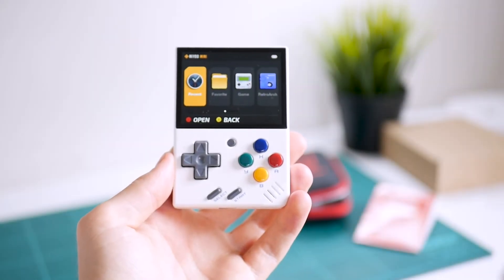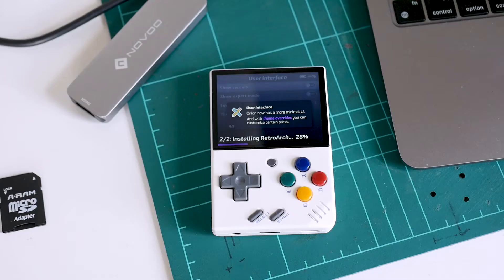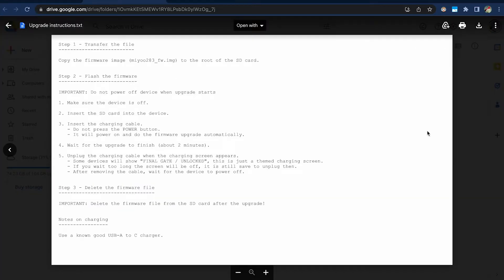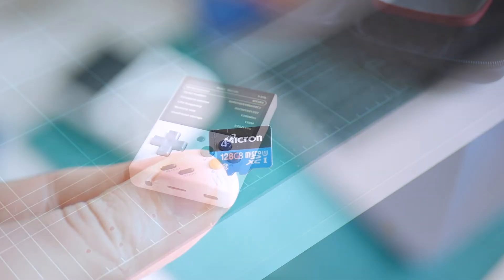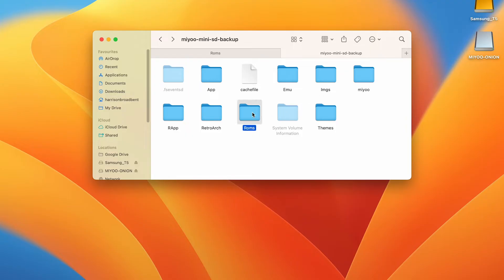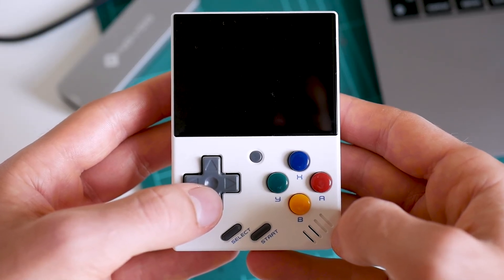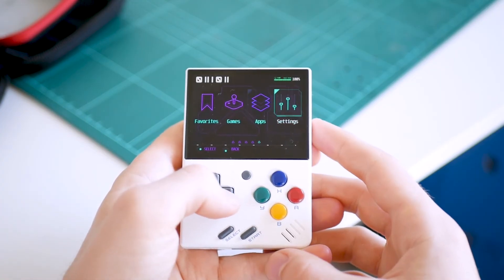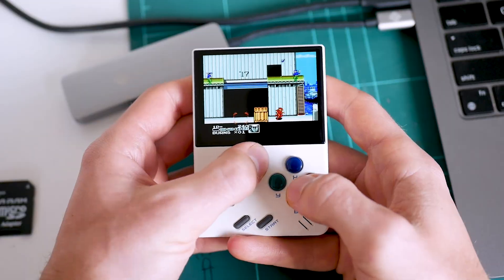OnionOS on the Miyoo Mini V2— Full Installation Guide and Tutorial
OnionOS FULL INSTALLATION GUIDE — How to install OnionOS V4 onto your Miyoo Mini!

Hey, in this video, I walk you through the full process of installing OnionOS onto your Miyoo Mini.

Timestamps:
00:00 — Introduction
00:38 — Disclaimer
01:18 — Step 1 - Backing up the old SD card
01:58 — Step 2 - Update Miyoo Mini Firmware
03:20 — Step 3 - Create a new OnionOS SD Card
05:01 — Step 4 - Installing OnionOS onto our Miyoo Mini
05:39 — OnionOS overview and main features
07:22 — Wrap up and final thoughts

Overall, the OnionOS installation procedure is really simple.
Basically, the main four steps we cover to install Onion OS on your Miyoo Mini are -
1) Backing up the microSD card that came with our Miyoo Mini
2) Updating the firmware on our Miyoo Mini to the latest firmware
3) Formatting a new microSD card for OnionOS
4) Installing OnionOS onto our Miyoo Mini

It's really that easy to install OnionOS onto your Miyoo Mini.
This guide works to install OnionOS on the original Miyoo Mini, as well as the newer Miyoo Mini V2, and Miyoo Mini V3.
OnionOS has heaps of new features that greatly improve the gaming experience on the Miyoo Mini, including GameSwitcher, improved fast forward and save states, and better theming.

Overall, OnionOS is really simple to install on the Miyoo Mini, and it offers some big improvements.
I recommend everyone installs OnionOS on their Miyoo Mini.

If you have any questions, ask them in the comments.
Thanks!